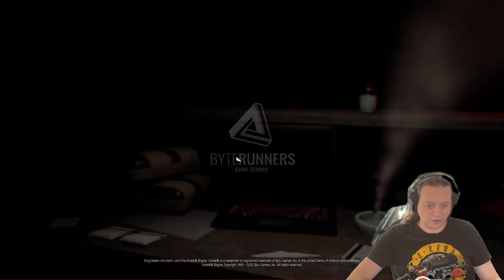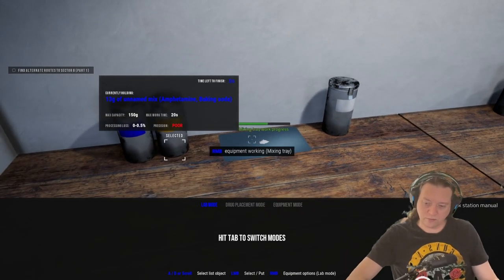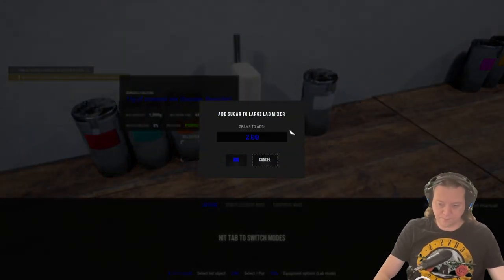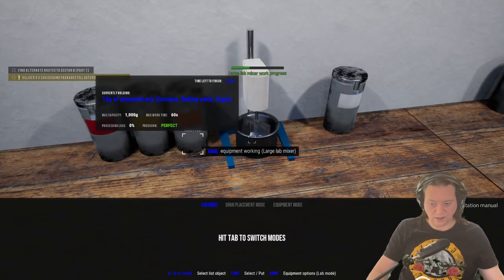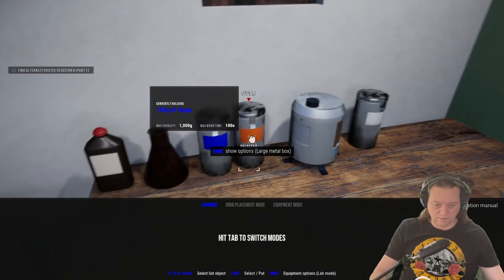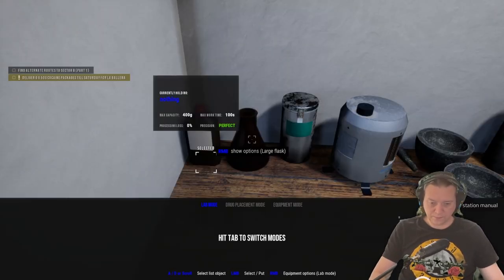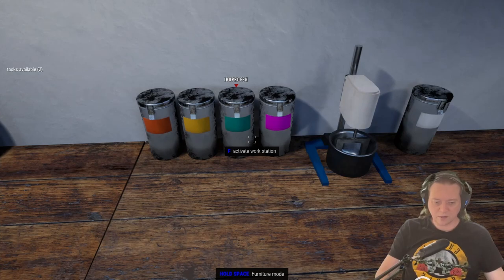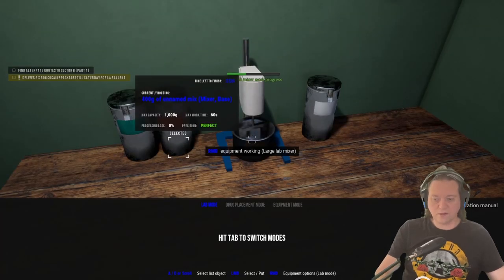Drug Dealer Simulator - Recipes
In this video I go through some of the common recipes for Drug Dealer Simulator.

I also go through my end game recipe

I hope you like it and find these recipes useful.